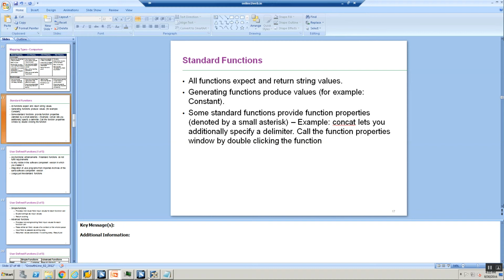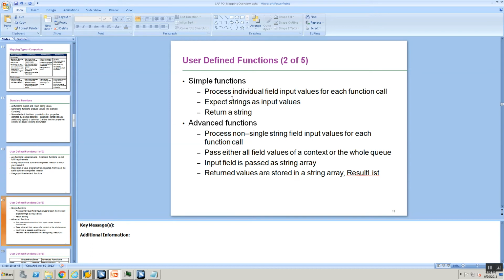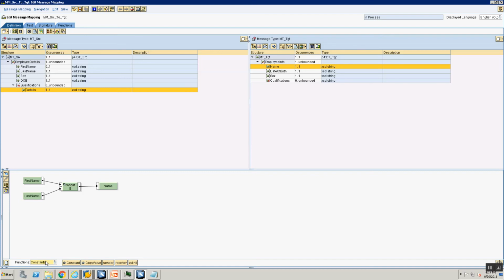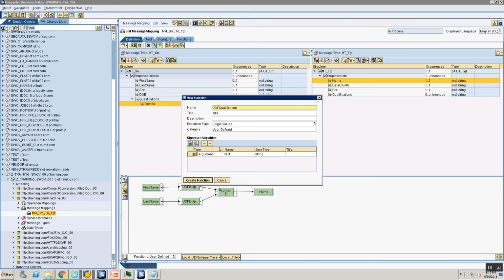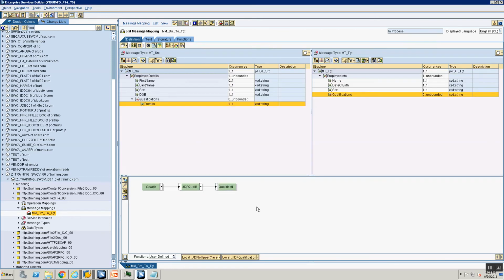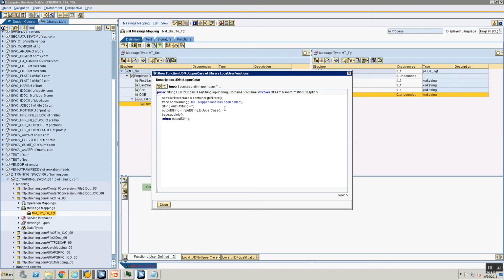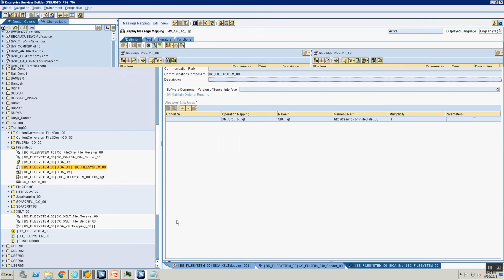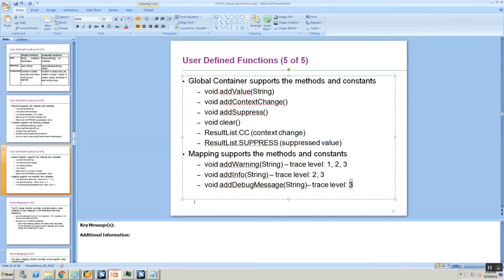16 User Defined Functions Tracing in PI